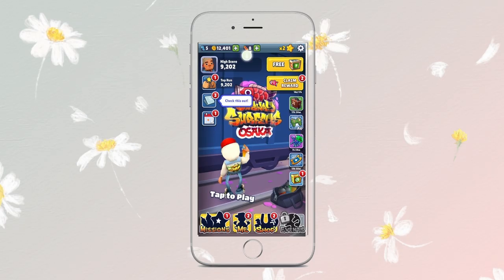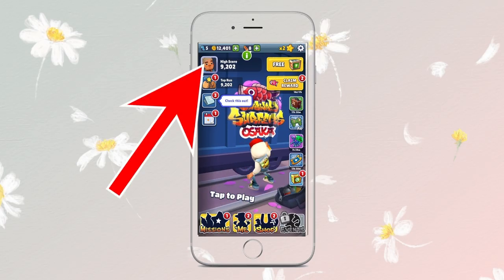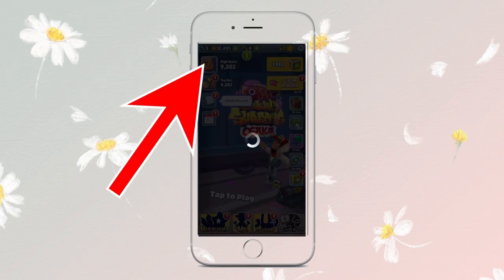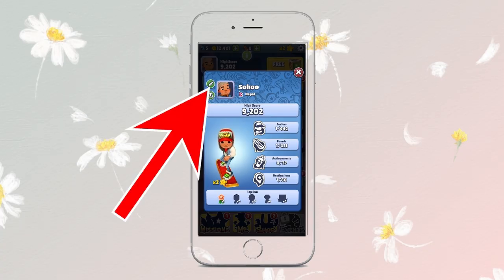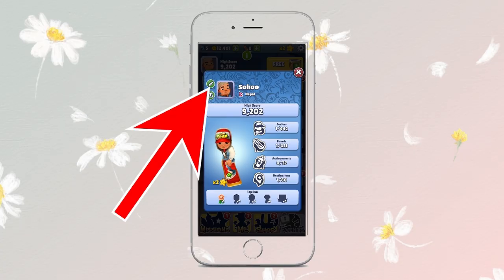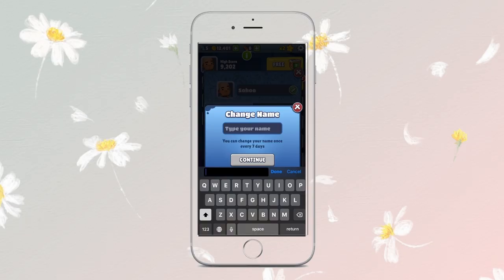How to Find Username in Subway Surfers in iPhone 2025?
Want to find your username in Subway Surfers? This video shows you exactly where to look to see your username inside the game.
We’ll guide you through opening your profile, checking your account settings, and confirming the name you use in Subway Surfers.

Whether you're adding friends or joining Teams, this tutorial makes it easy to find and use your Subway Surfers username.